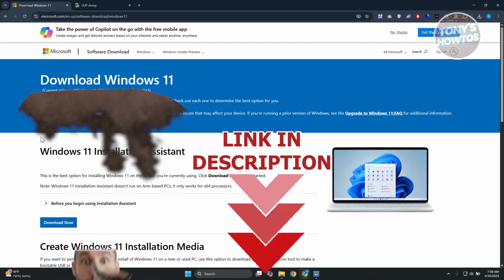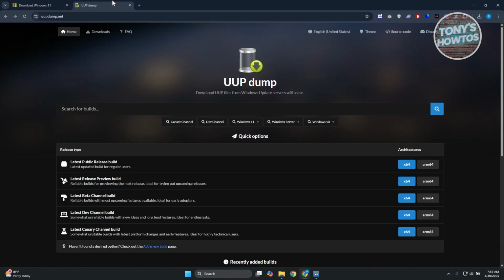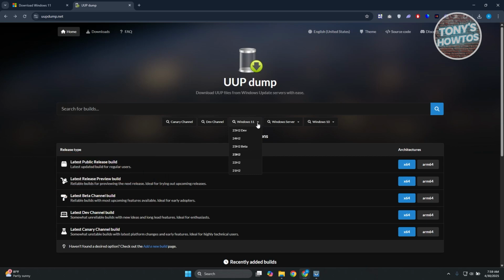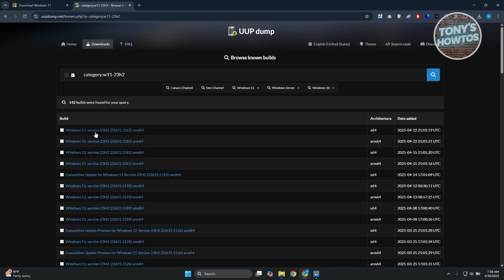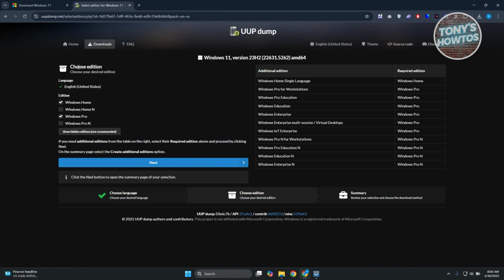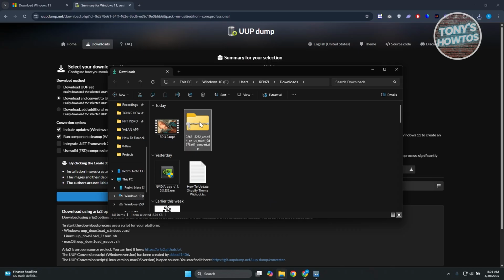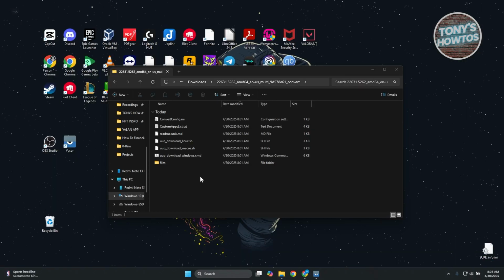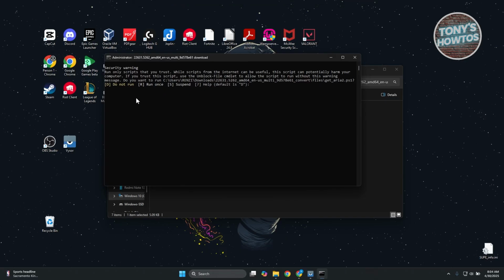How to Download Windows 11 23H2 ISO after 24H2 release (2026)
In this video, I show you How to Download Windows 11 23H2 ISO after 24H2 release in 2026. The quick and easy tutorial how to downgrade windows 11 24h2 to 23h2. Do you want to know step by step How to use UUP Dump script to download an older version of Windows 11 in 2026? Yes? Great!